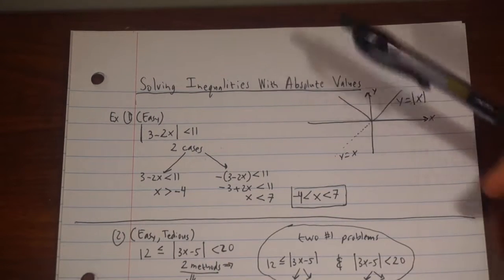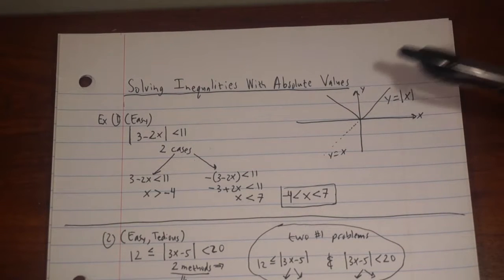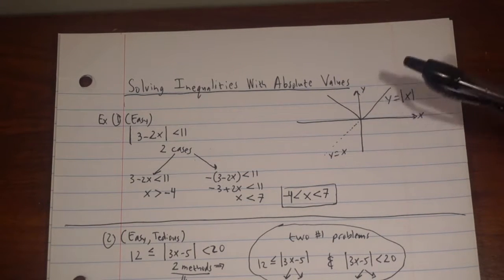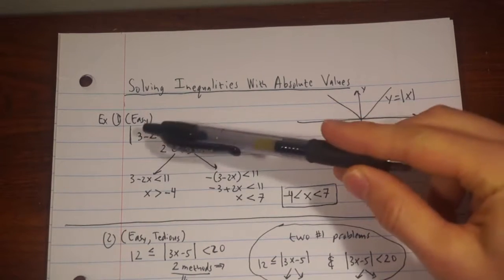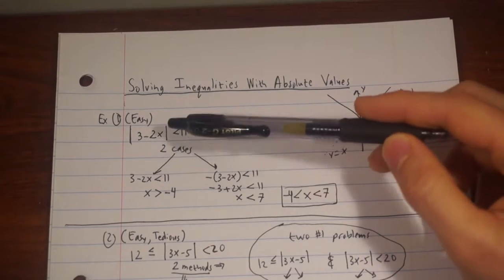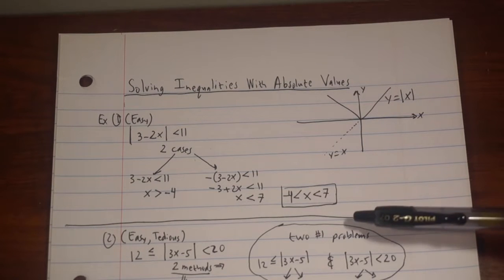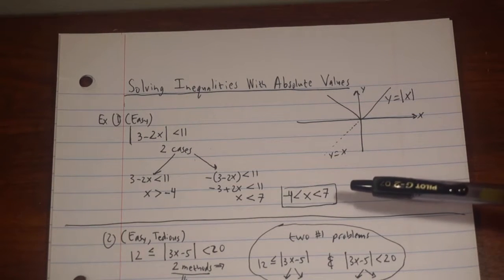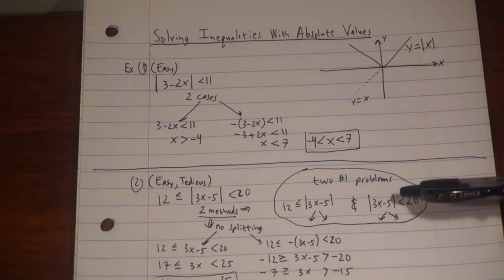82. Algebra: Solving Inequalities With Absolute Values (+Two-way Ineq. & Multiple Absolute Values)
In this video, we go over how to solve inequalities with absolute values.  We'll cover a basic problem, a two-way inequality, and a problem involving two absolute values (though the method for solving more than two would be the same).

We'll also go over the "error interpretation" understanding of absolute value.